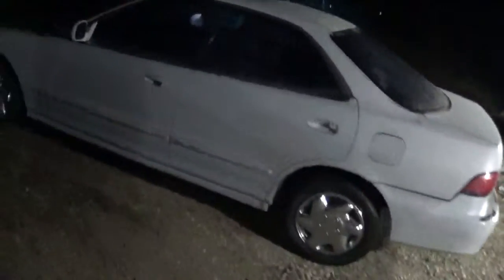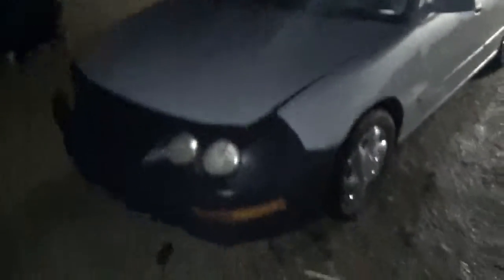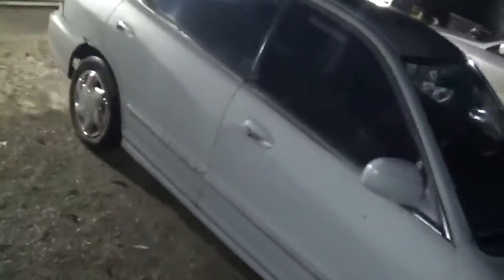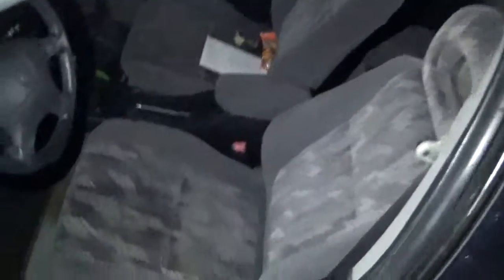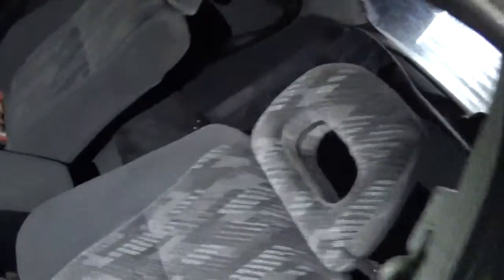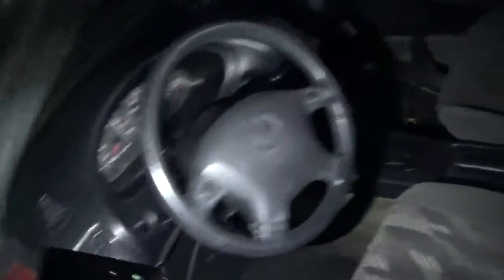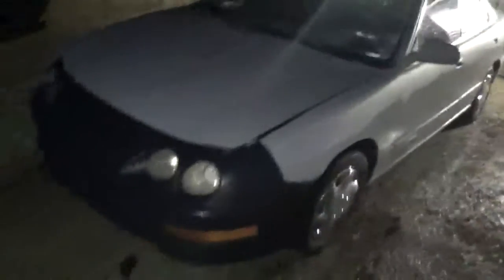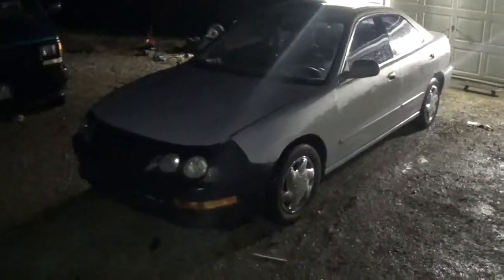Bought an integra!!!